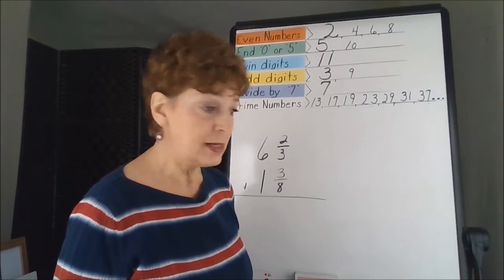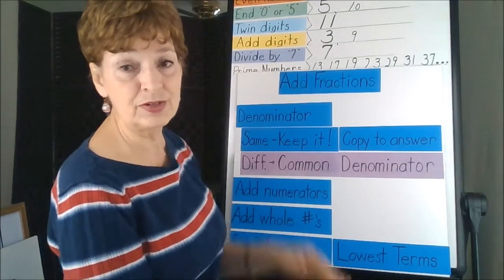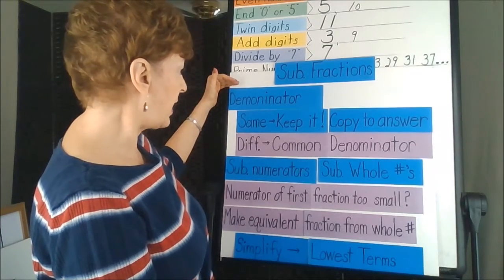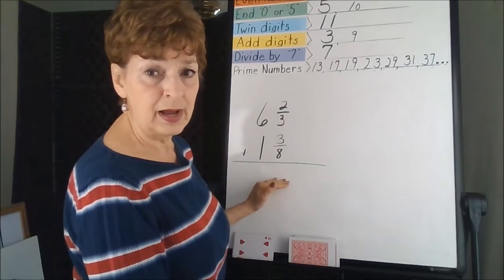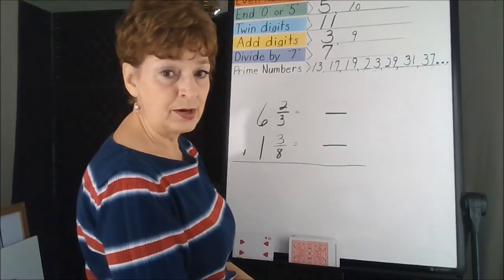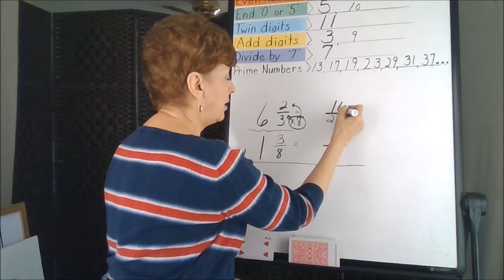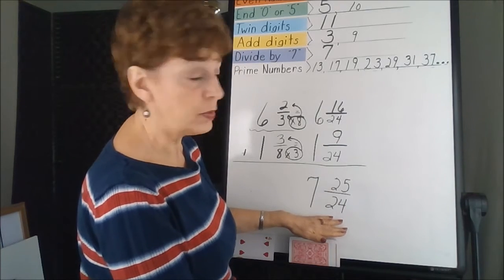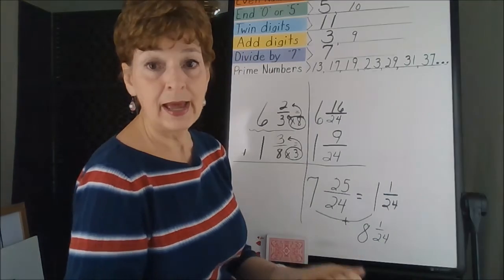Fraction Addition Tips - Parent's Introduction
Wrap up review of all of the steps when adding fractions. Suggestions and tips are given to help the student refine his/her technique and applied when calculating (6 2/3 + 1 3/8).